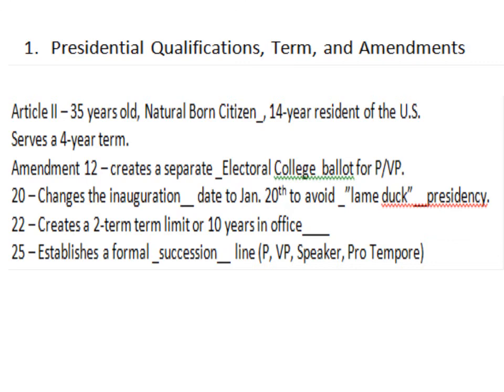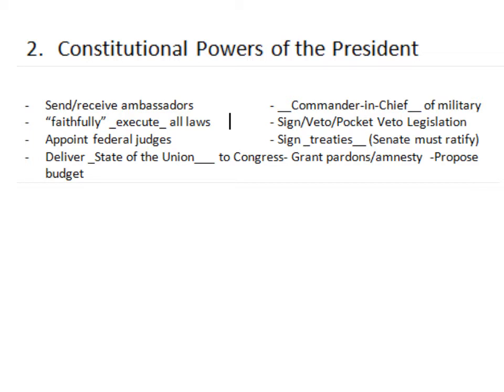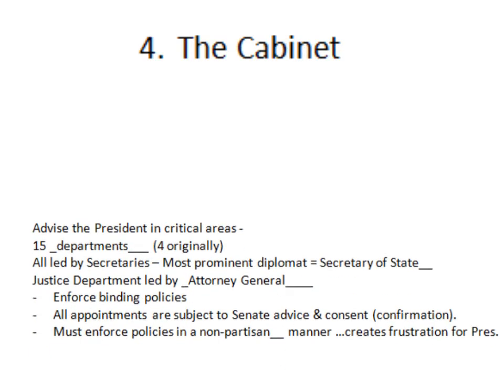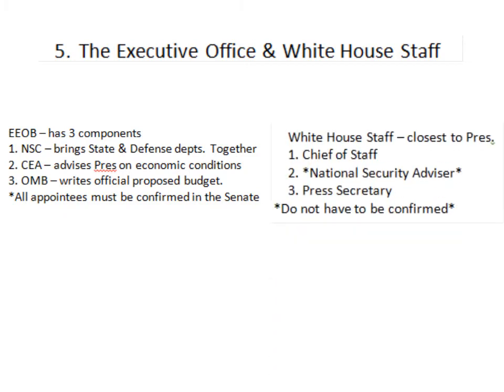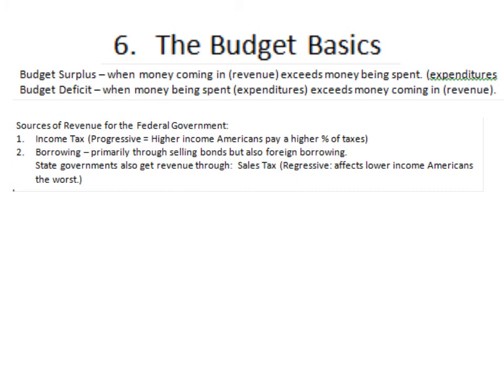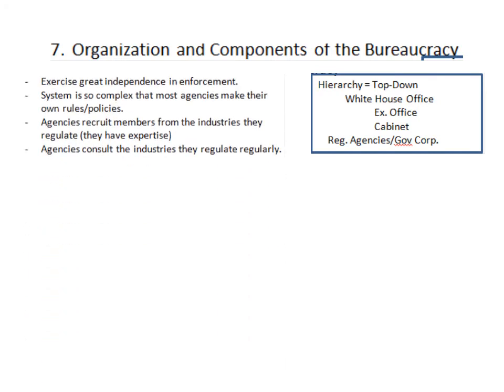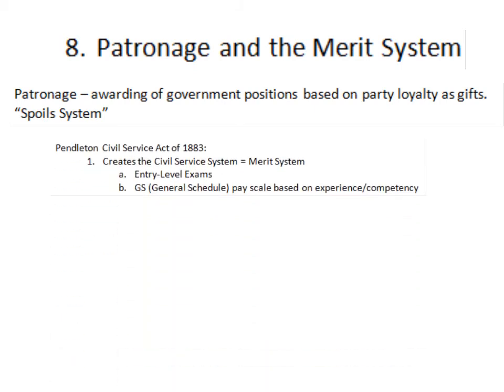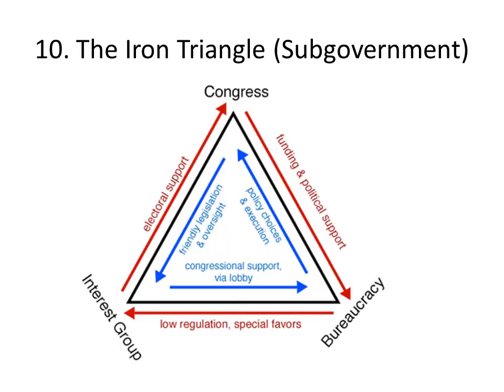Unit 6 - Top Ten Review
Unit 6 After-School Study Video